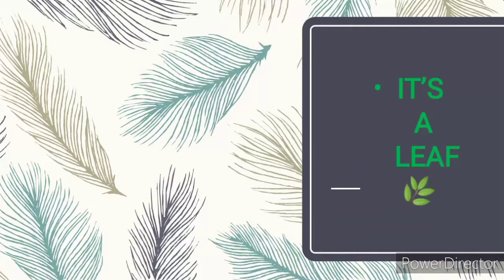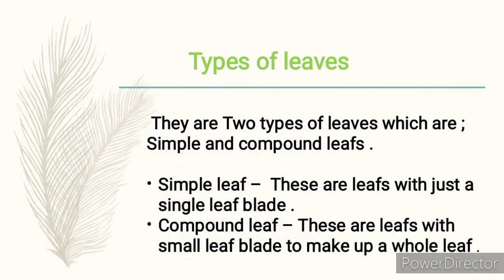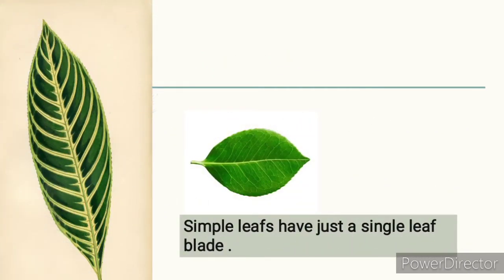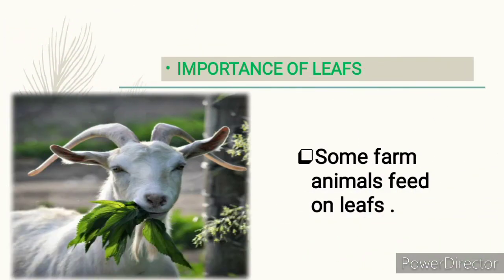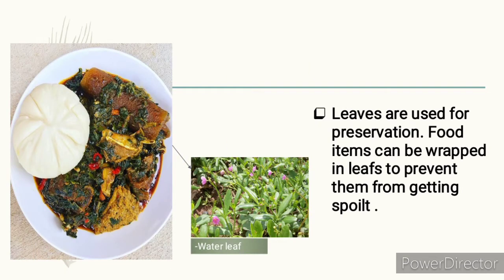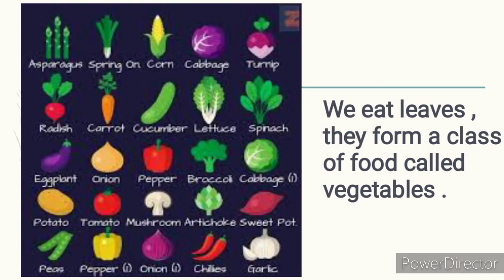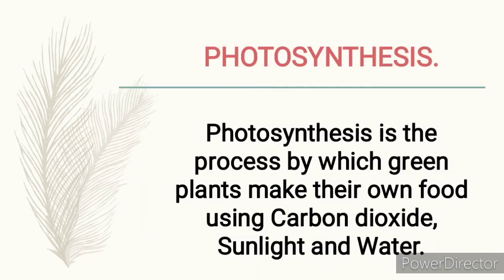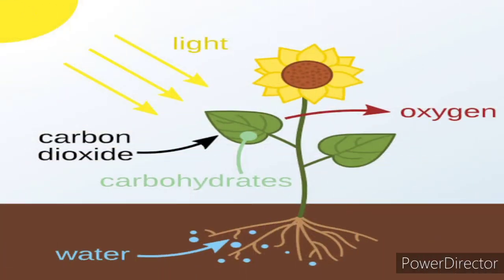IT'S A LEAF.